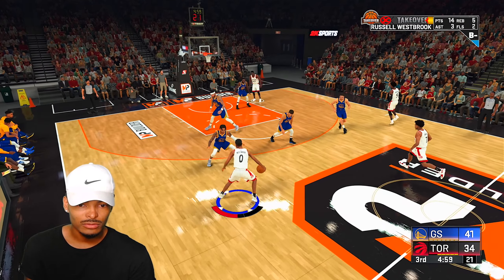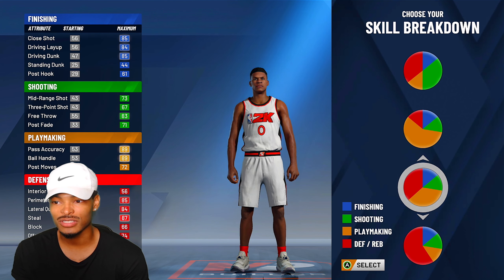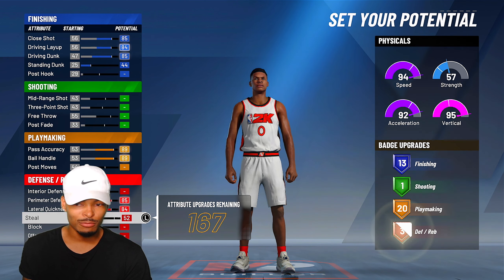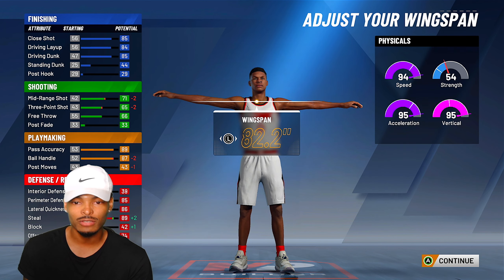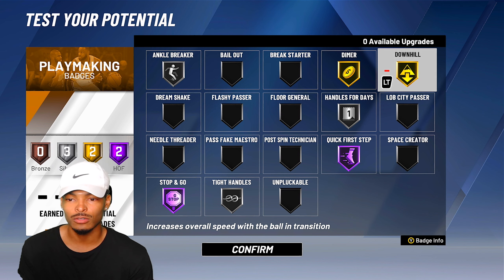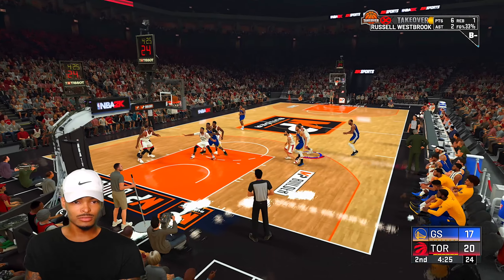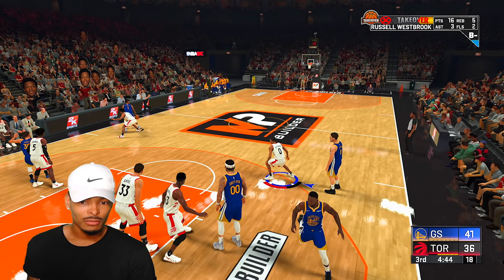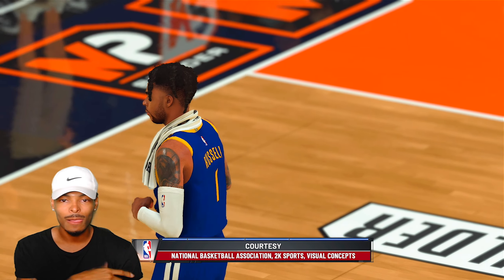RUSSELL WESTBROOK BUILD IS A TRIPLE DOUBLE DEMIGOD IN NBA 2K20! BEST PG BUILD! BEST BUILD NBA 2K20!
RUSSELL WESTBROOK BUILD IS A TRIPLE DOUBLE DEMIGOD IN NBA 2K20! BEST PG BUILD! BEST BUILD NBA 2K20! This Russell Westbrook Build Is An Absolute Monster. Two-Way Slashing Playmaker Has ELITE Athleticism, Great Ball Handle & Playmaking Abilities! Rusell Westbrook Folks!!